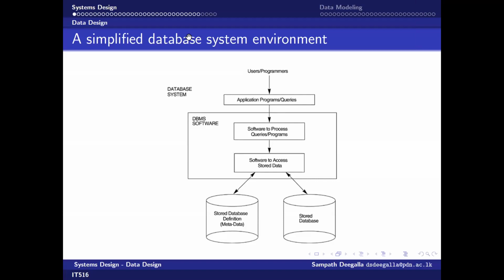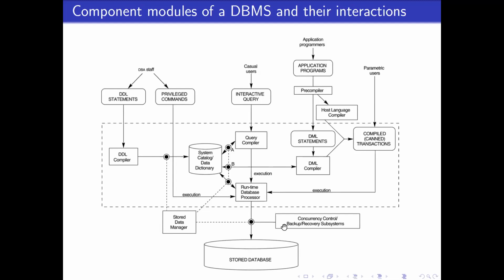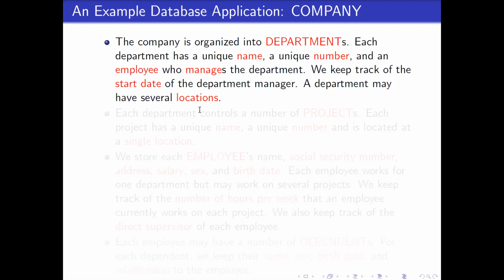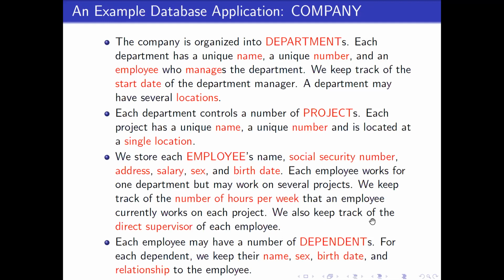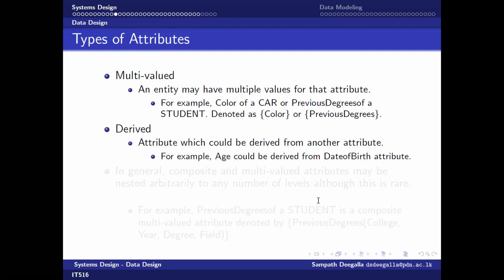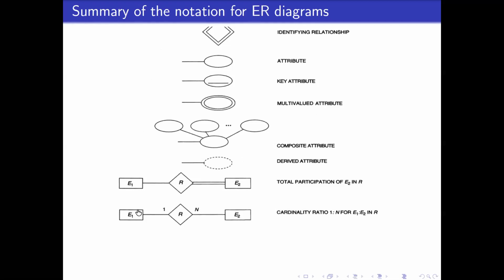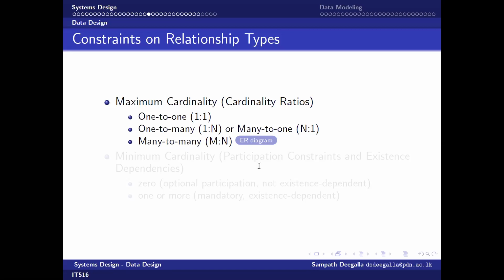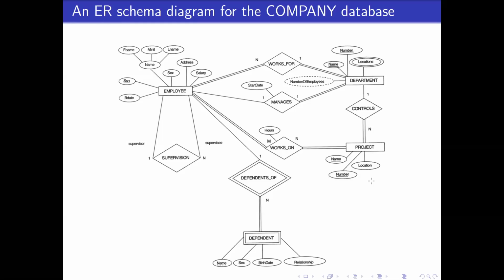IT516 System Design: Data Design part I